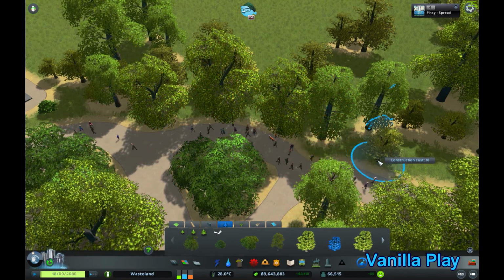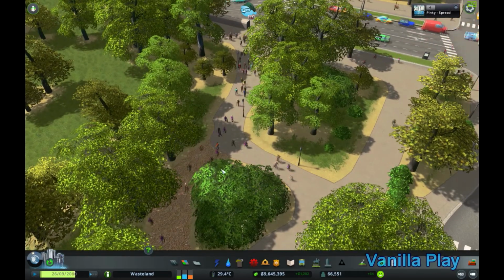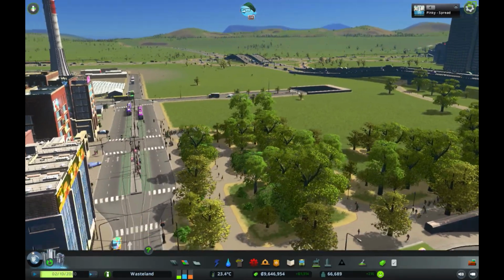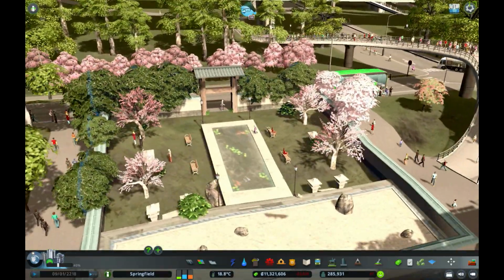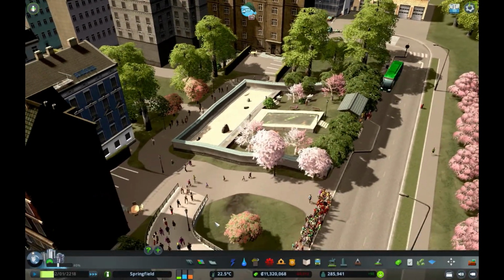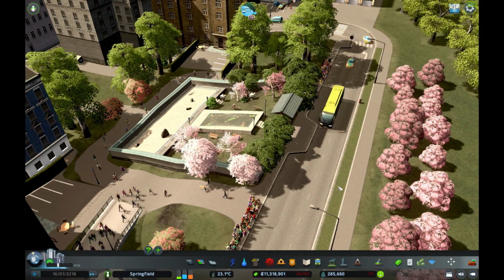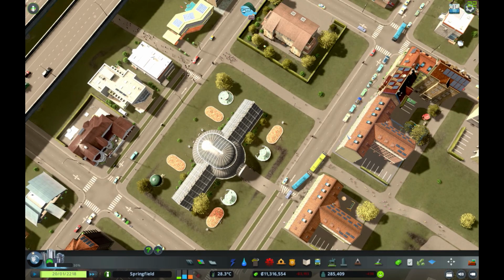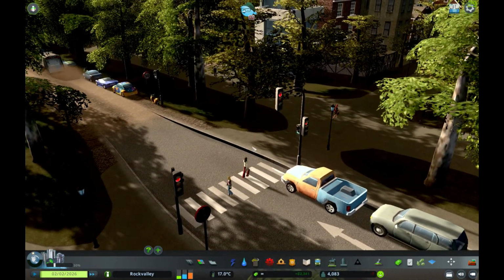Choose Their Path. Pedestrian Pathways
A look at just a couple of ideas to divert the path of citizens through the city.
OK, I thought it interesting enough to share.